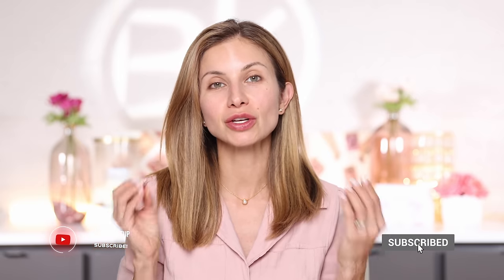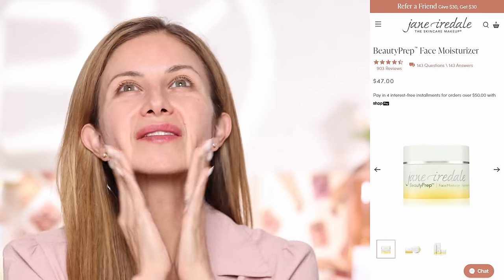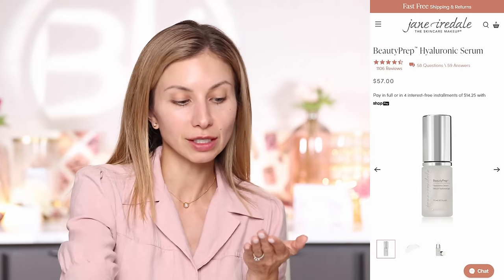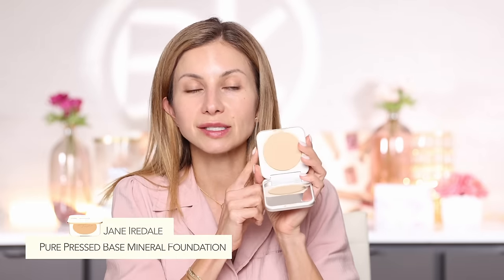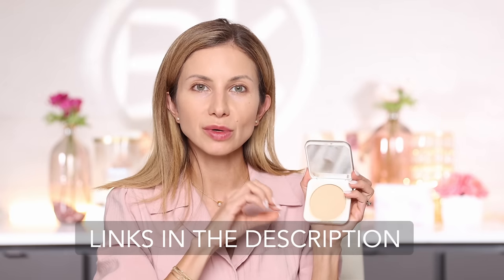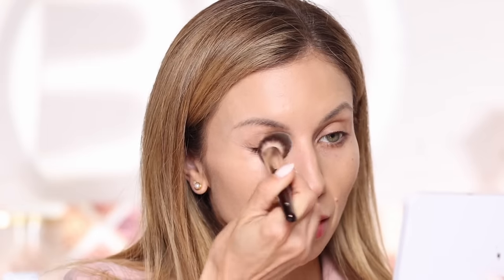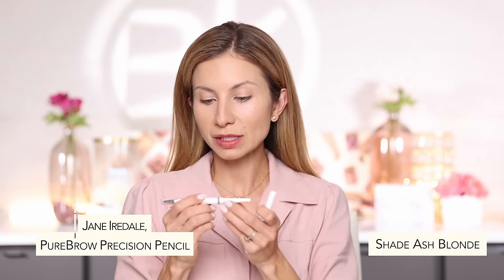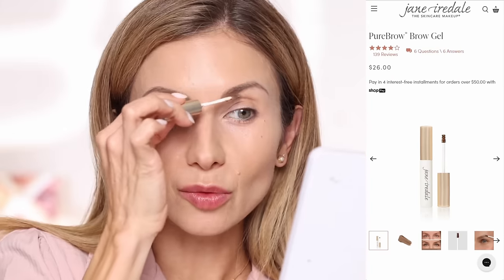New Favorites from Jane Iredale + COLORLUXE Lipstick Launch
Hi Friends, hope you enjoy this video! I got a sneak peek at the NEW Jane Iredale, ColorLuxe Hydrating Cream Lipstick during my trip to their headquarters and I’ve been testing them for the past month, and now they are available to purchase online!

⏰TIMESTAMPS⏰
0:56 - Prep The Face
3:16 - Tinted Serum
4:22 - Foundation
6:15 - Concealer
8:52 - Brows
10:40 - Bronzer
11:41 - Blush
13:55 - Eyeshadow
16:27 - Eyeliner
18:01 - Mascara
19:09 - New Lipsticks

Jane Iredale, HydroPure™ Tinted Serum with Hyaluronic Acid & CoQ10 (Light 2)

Age: 40
Skin Tone: Light Medium Neutral
Skin Type: Normal but I live in Texas so more oily in hotter months

📩MAILING ADDRESS📩
Lisa J
506 E Saint Elmo St., Suite A-1